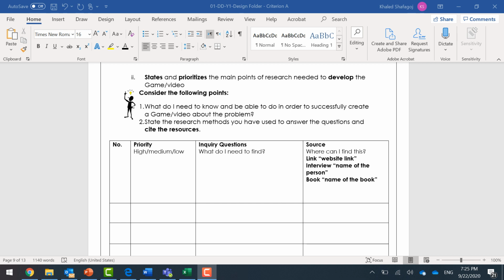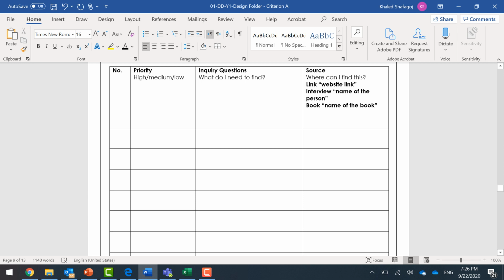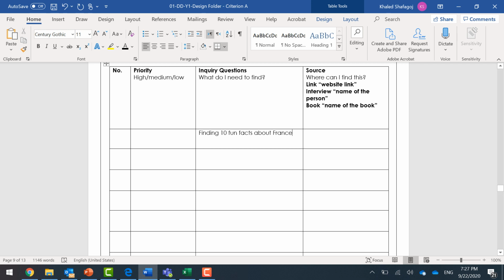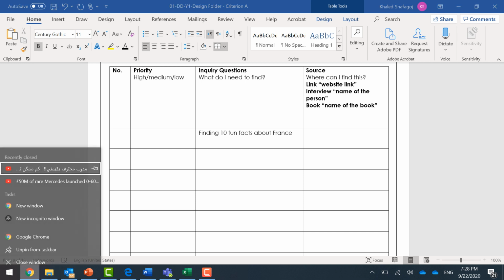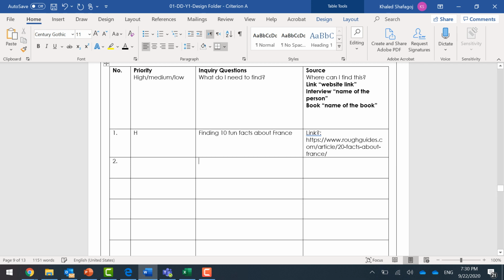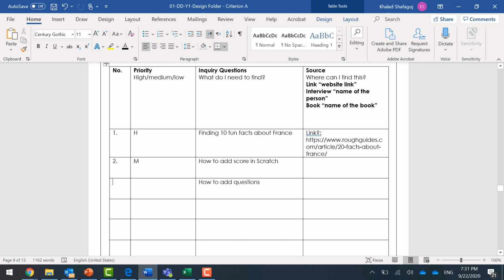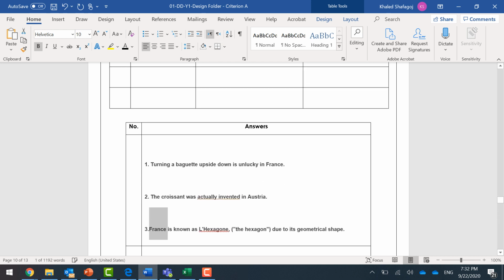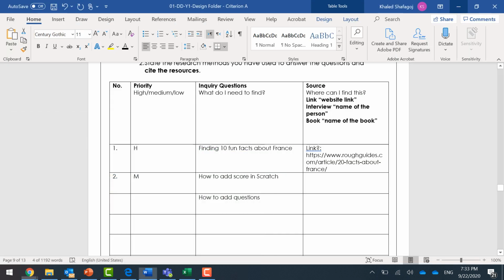Digital Design. Criterion A strand ii